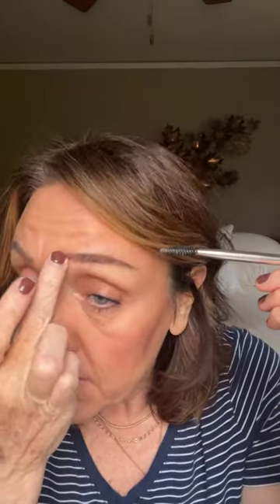Multiuse Cream Makeup | Save Money, Time and Space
Multiuse, makeup magic! Who says you need a different product for every makeup step? Not me!  I’m gonna show you how to get the most use out of the makeup you already have!  If this is something you want to know more about, be sure to watch this live tutorial replay!

Seint Makeup used below:
Bella Bronzer
Heatwaves Bronzer
St. Tropez Lip + Cheek
Pop Lip + Cheek
Petal Lip + Cheek
Pinky Promise Lip + Cheek
As If Eyeshadow
Cole Eyeshadow
Eve Eyeshadow

Seint Brushes & Tools Used below:
Multitasker Brush
Line Brush
Blush and Bronzer Brush
IIID Brush